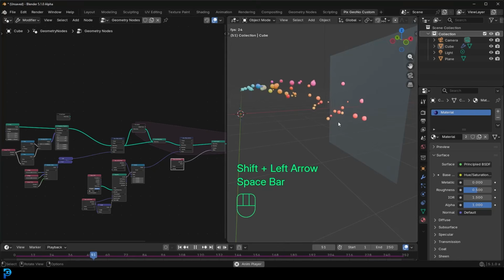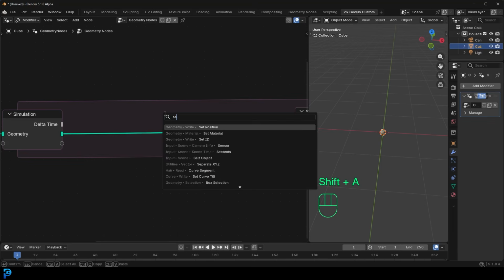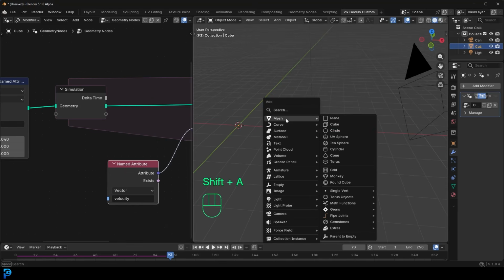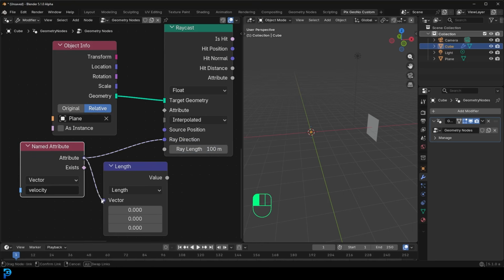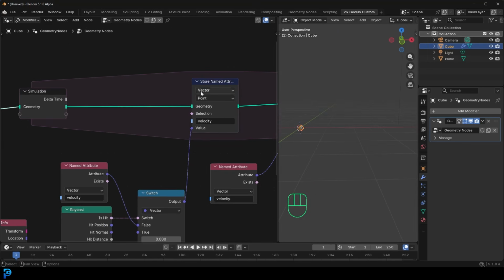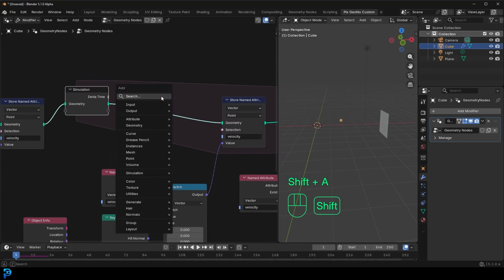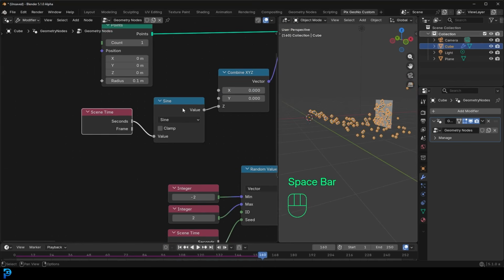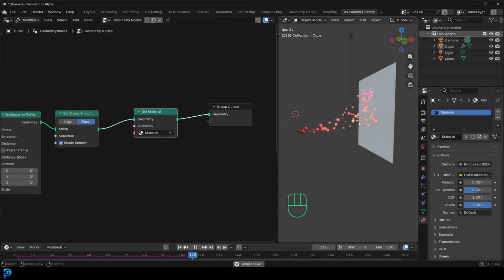Blender | GeoNodes Hit & Stop Particles | Tutorial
learn how to make a particles Hit & Stop switch in Geo Nodes